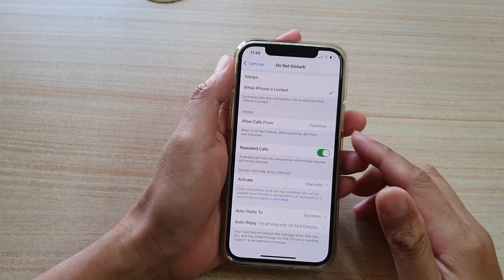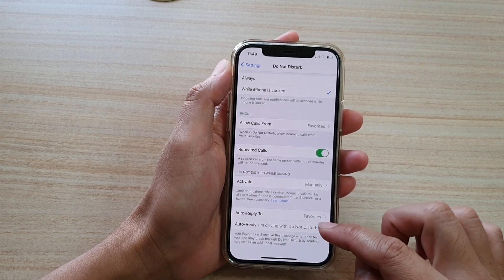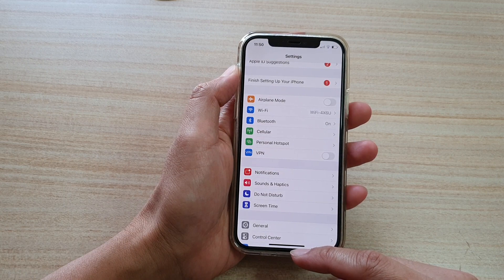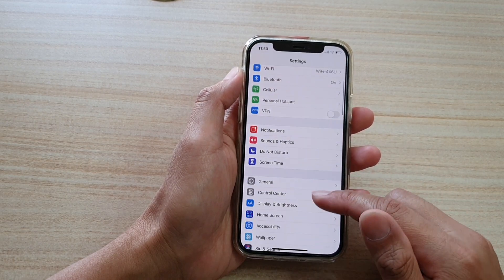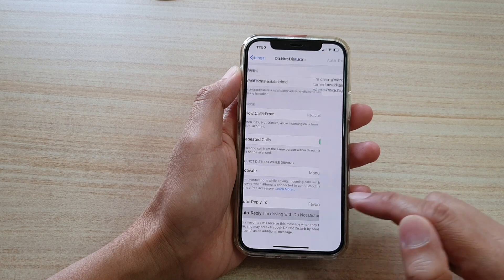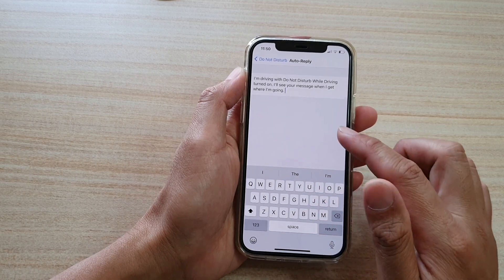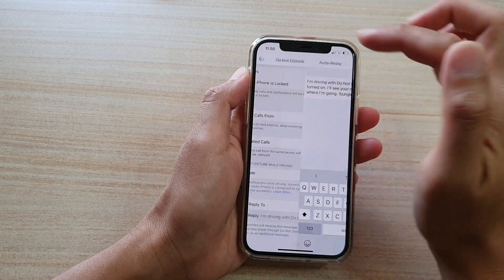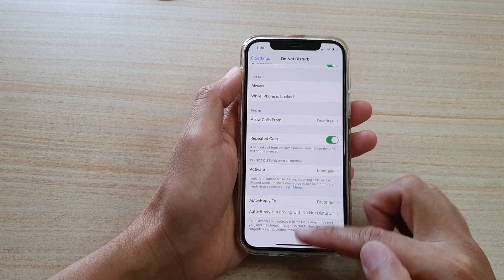iPhone 12/12 Pro: How to Change Default Do Not Disturb Auto Reply Text Message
Learn how you can change the default Do Not Disturb auto reply text message on the iPhone 12 / iPhone 12 Pro.